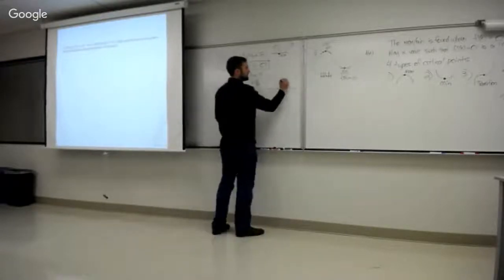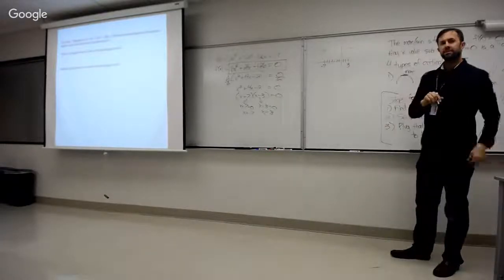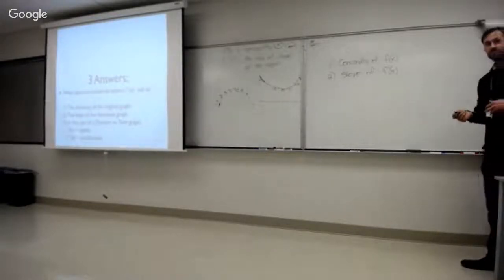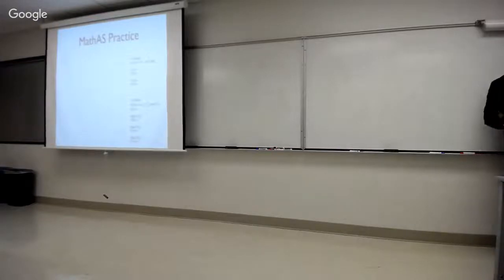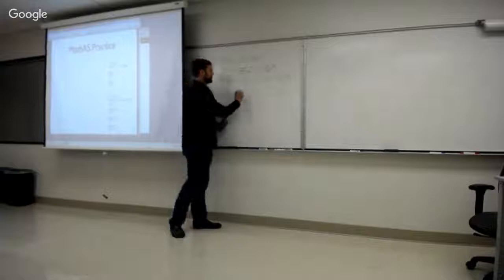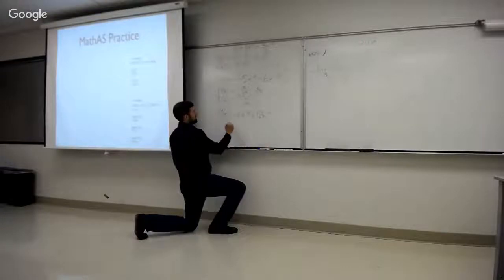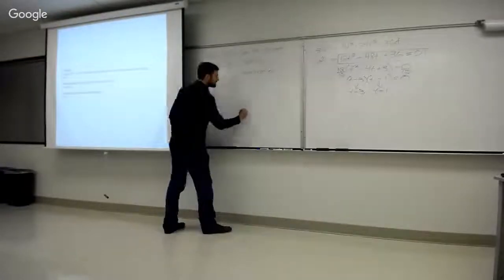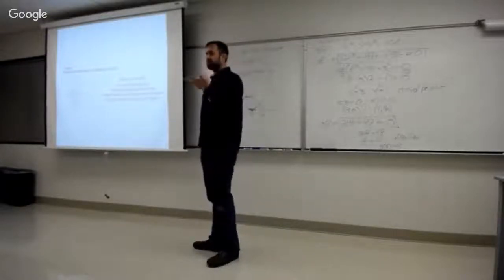mat213 mar 1